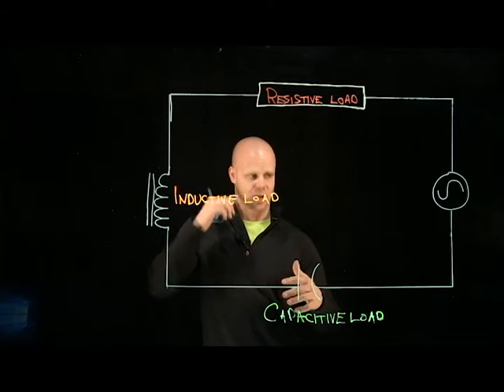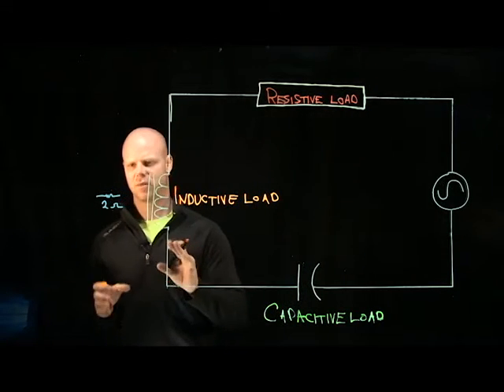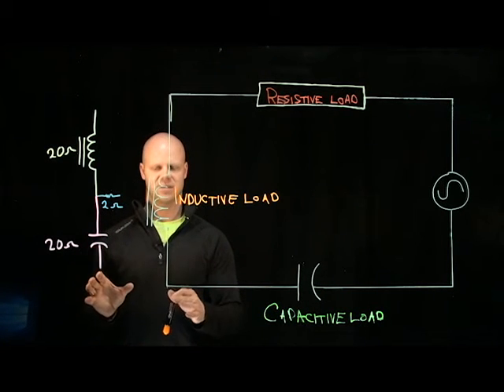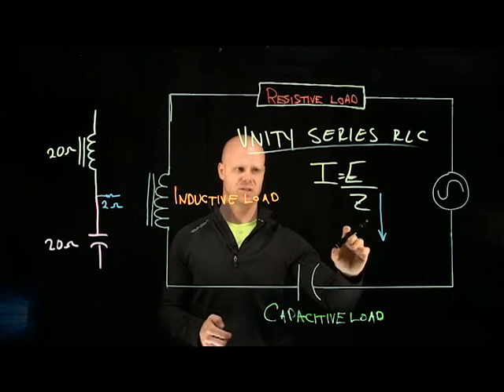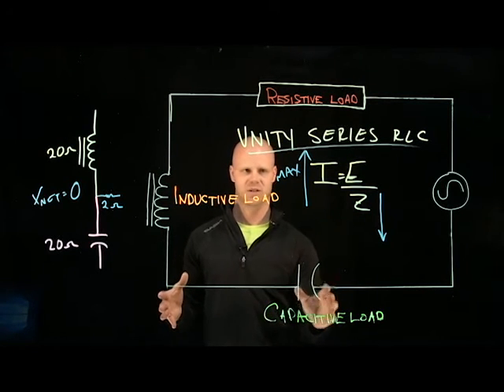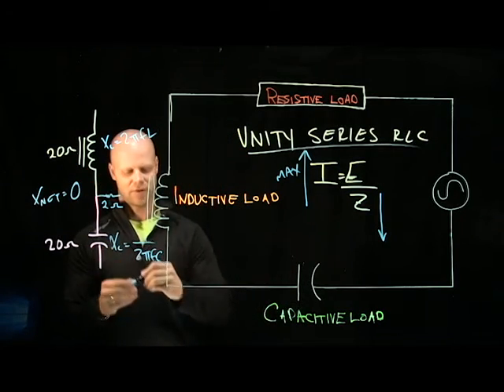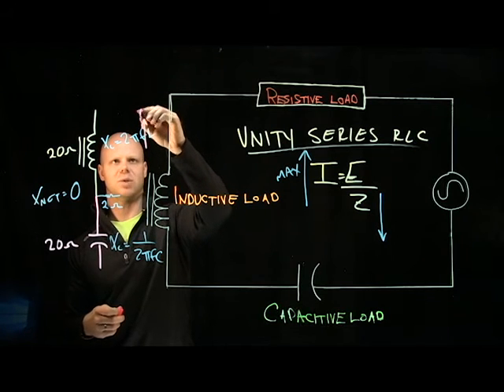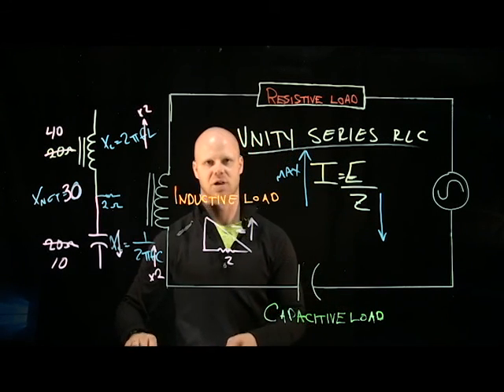Series RLC What if's Part II